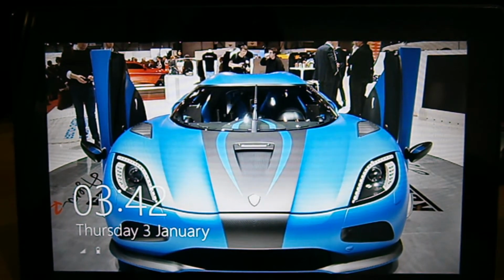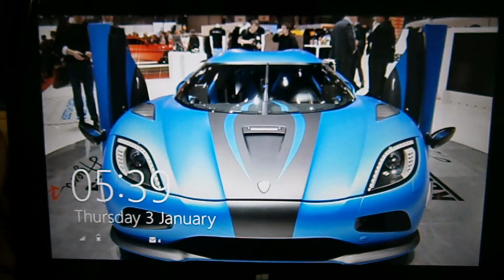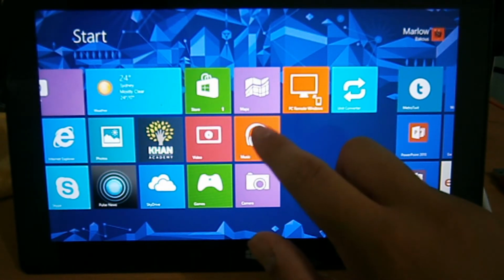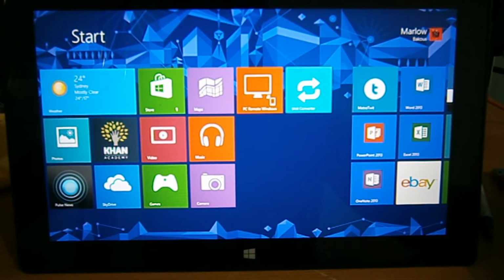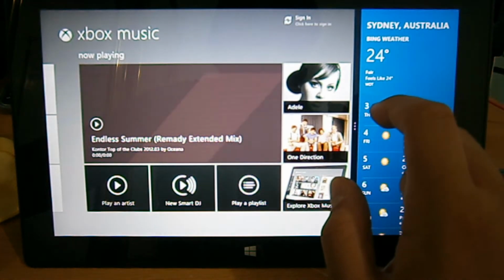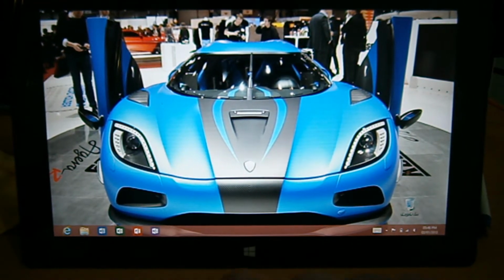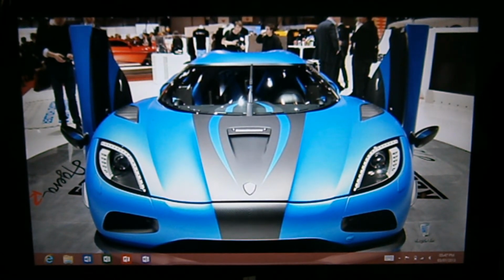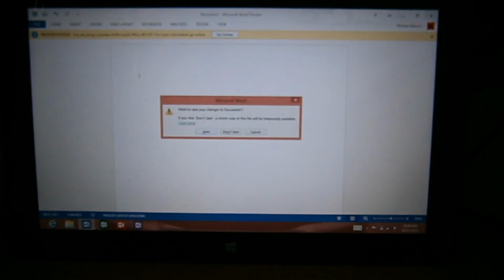Guide to the microsoft surface